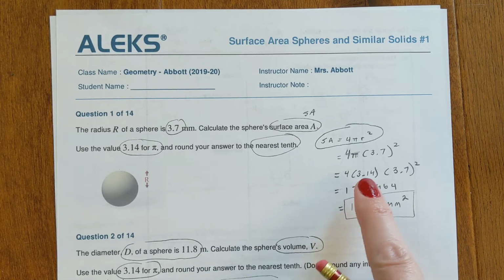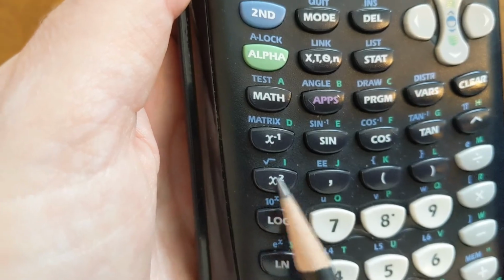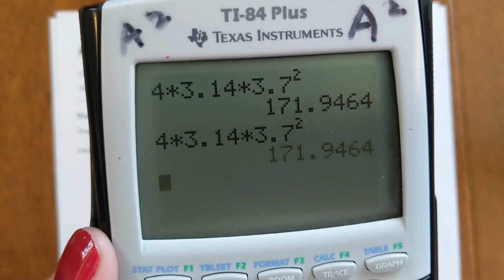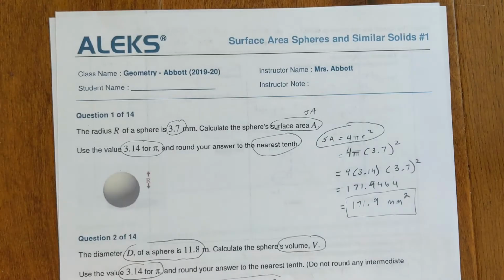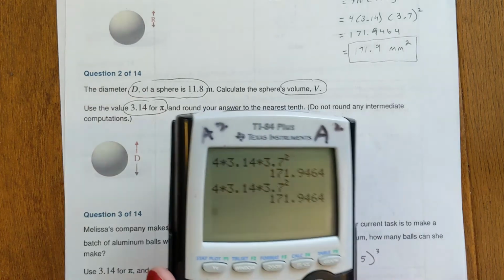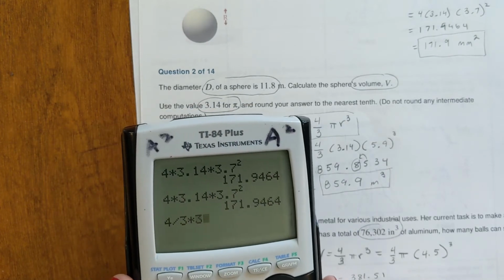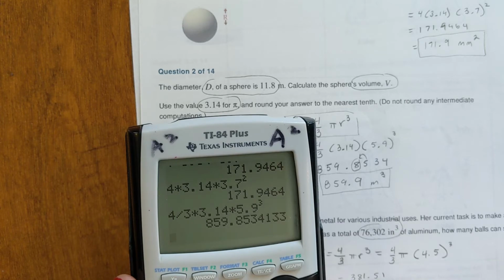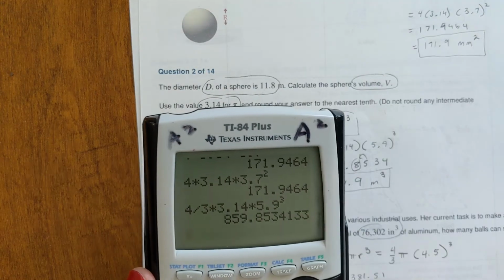Similar Solids and Surface Area, Volume of Spheres (visit a2math.com for online tutoring)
Explanation for volume and surface area of spheres.  Plus, an explanation of ratios of similar figures.